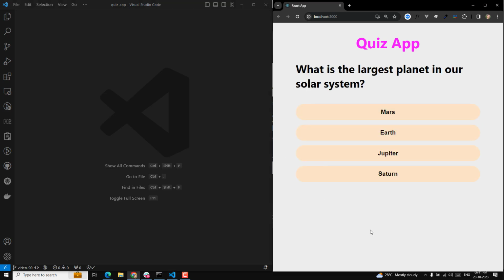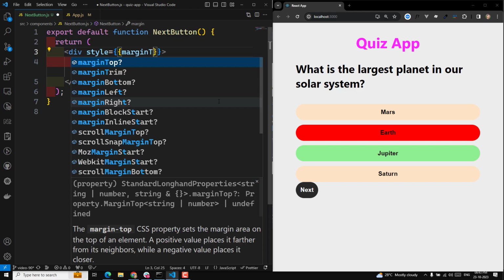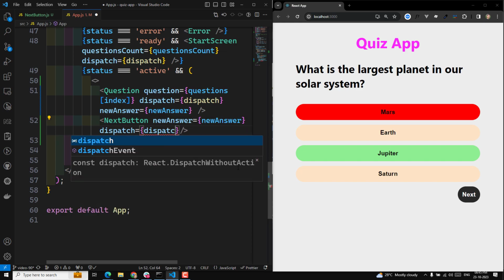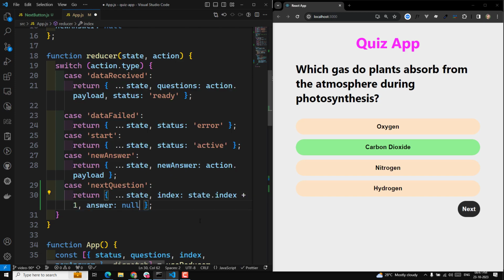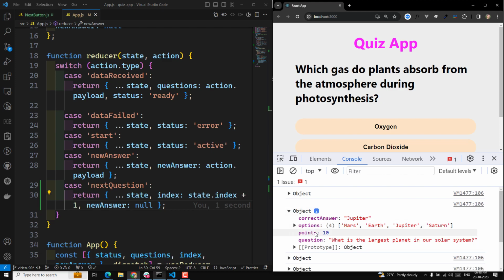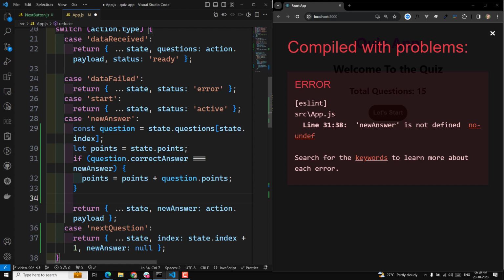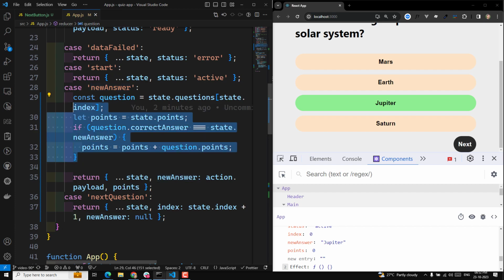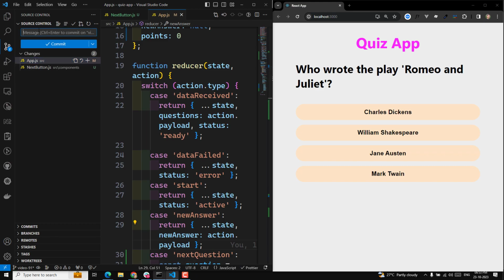91. Enable Next Button after user selecting the answer and assign points in React App - React18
In this video we will see Enable Next Button after user selecting the answer and assign points in React App - React18